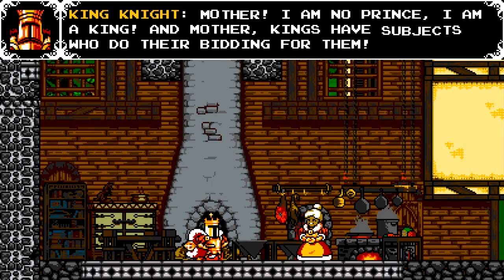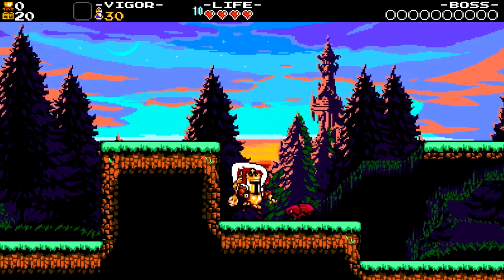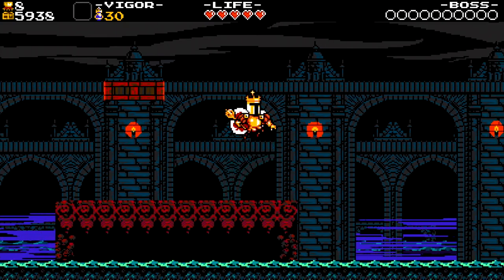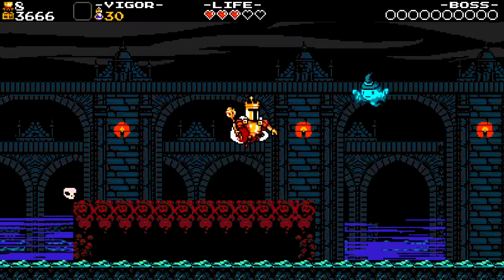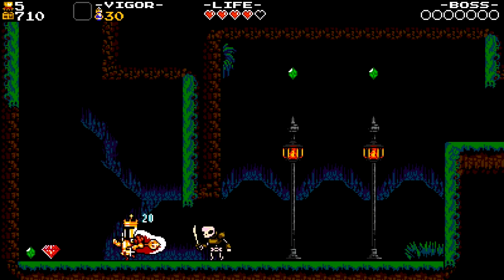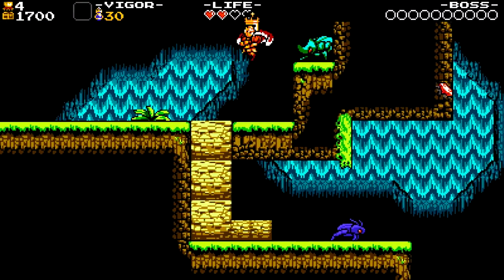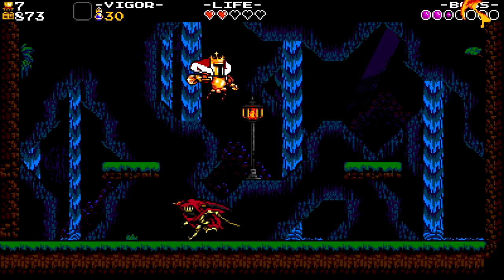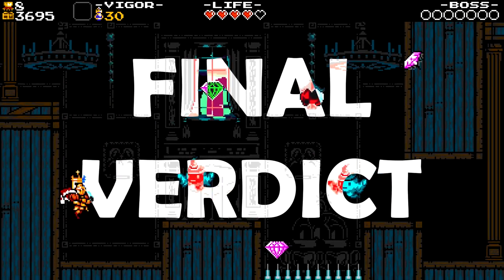Shovel Knight: King Of Cards Switch Review | Buy or Avoid?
Shovel Knight King of Cards finds its way to the Switch. The final entry in the incredible platformer series. Can this one close out the series with a fantastic close out or were they best just leaving this story and world alone! Let's find out in our latest Nintendo Switch review today and answer the question, should
 you add this to your collection!

Hear Ye, Hear Ye! Make way for Shovel Knight: King of Cards, the grandest adventure in the Shovel Knight: Treasure Trove saga! Step into the gilded boots of King Knight as you leap, Shoulder Bash, and twirl your way to a kingdom of your own in this regal prequel. Gather cards, take on challengers, and build a deck in the all-new card game, Joustus! Travel through strange worlds, gather new subjects, best the Joustus Judges, and become King of Cards! World-class platforming, exquisite visuals, a story with heart, action-packed stages, masterful music, glorious new bosses, and more await you in Shovel Knight: King of Cards.